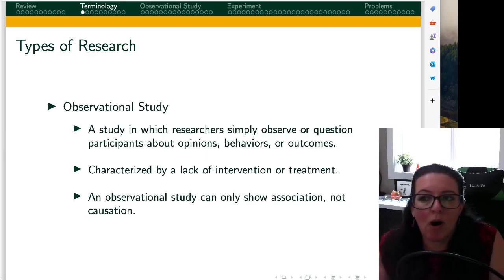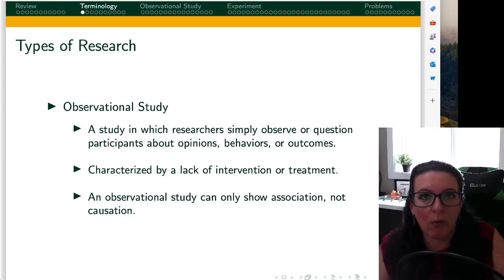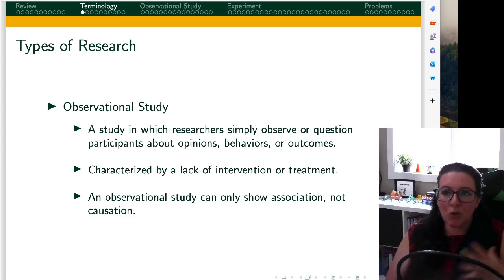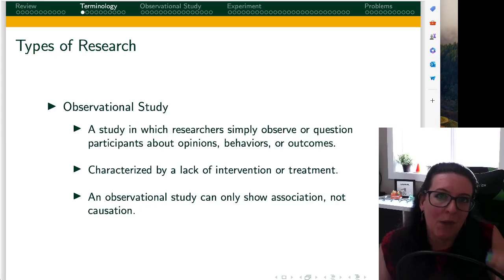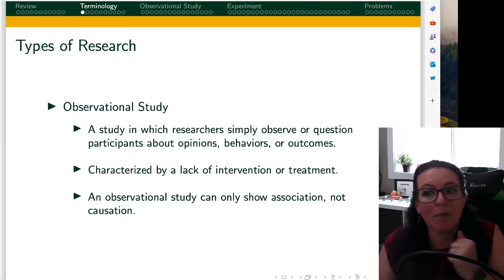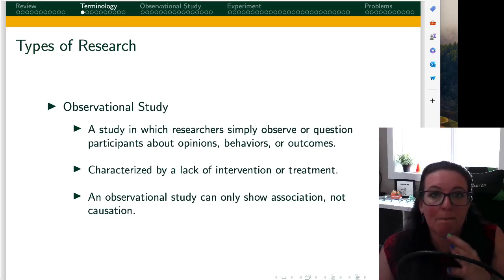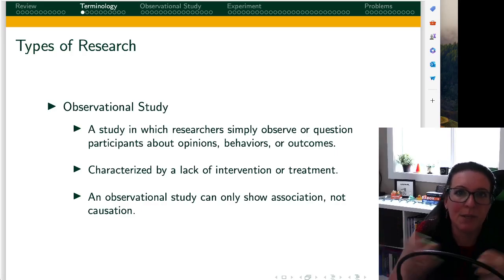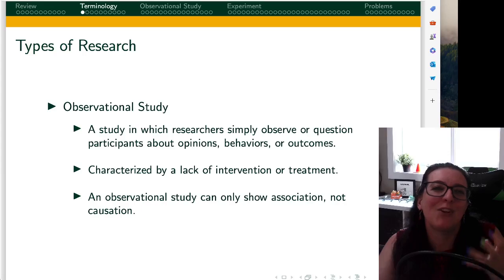Observational Studies v Experiments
Video compares observational studies and experimental design.